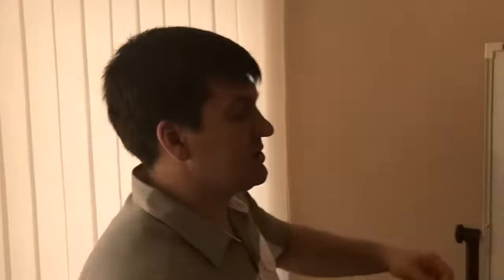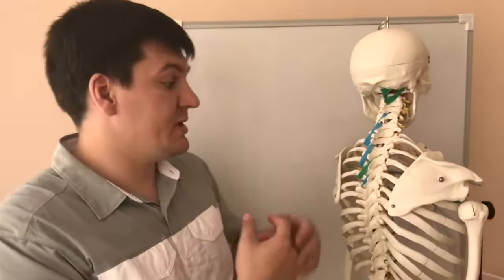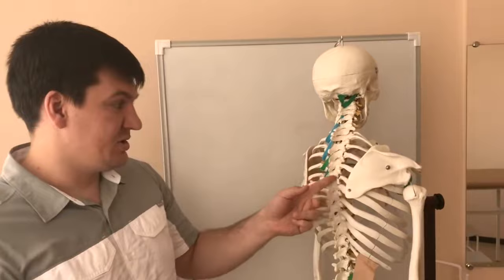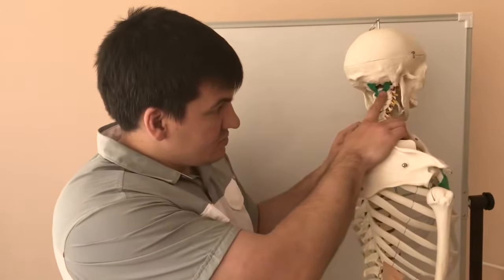The VERTEBRAL ARTERY: Cure Dizziness and Improve Vision!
Hello, I'm Doctor  Alekseev - a chiropractor, neurologist, and kinesiologist.
In this video, I will tell you about the vertebral artery, also known as the cervical artery. You will learn what will help you fight headaches, dizziness, and with this information, I improved my vision.